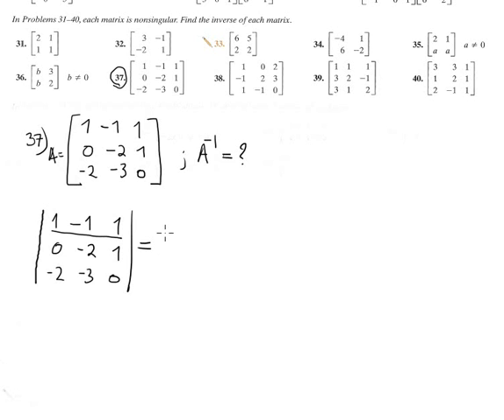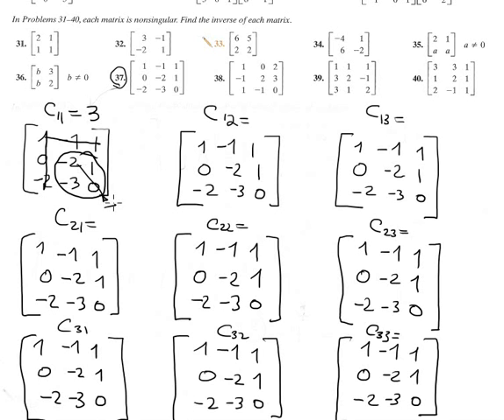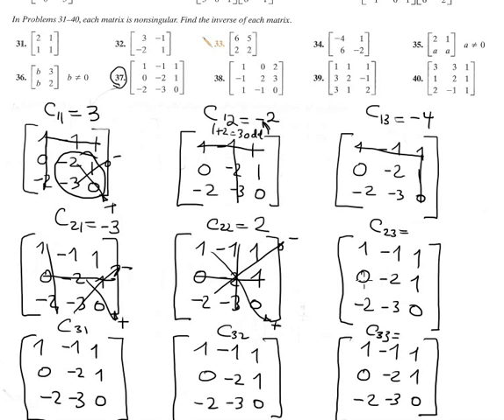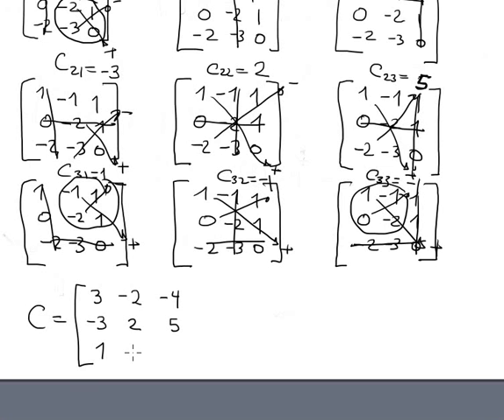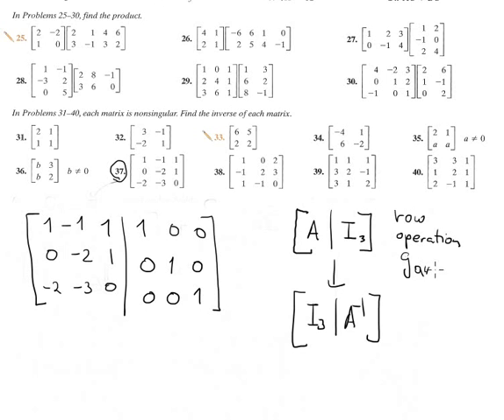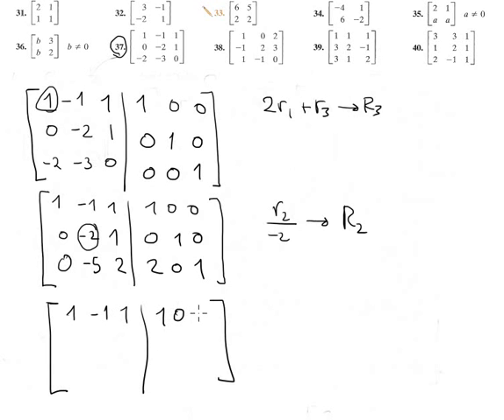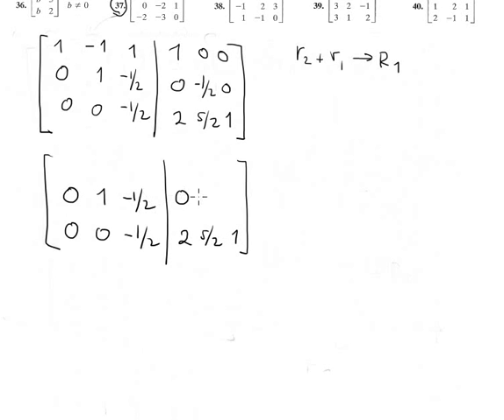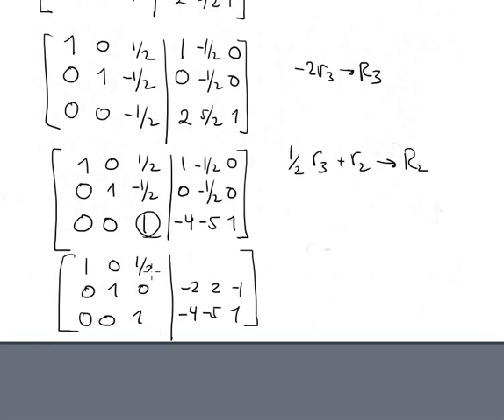ALGEBRA of MATRICES-HW for Test#4-Section 12.4-Part-E